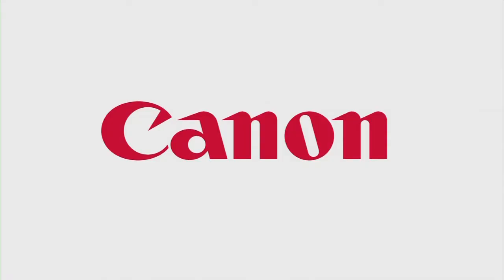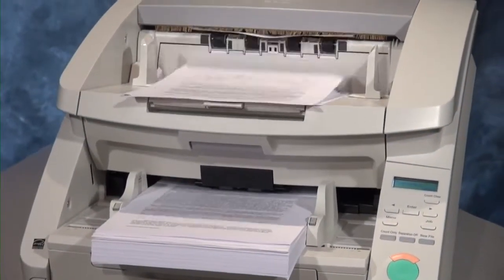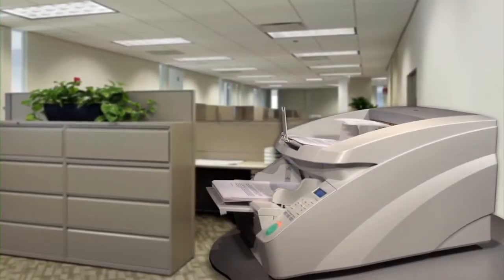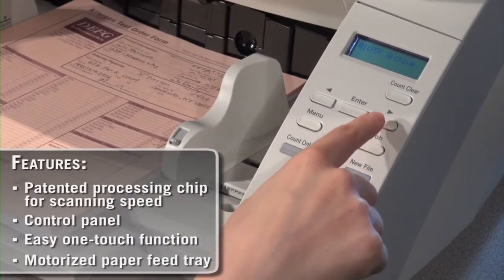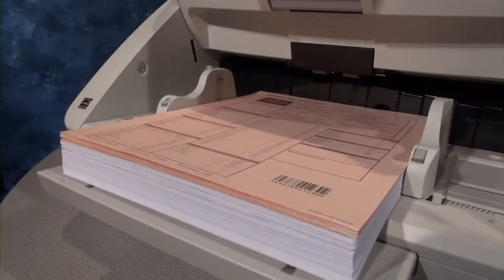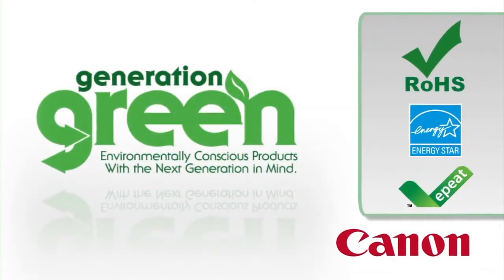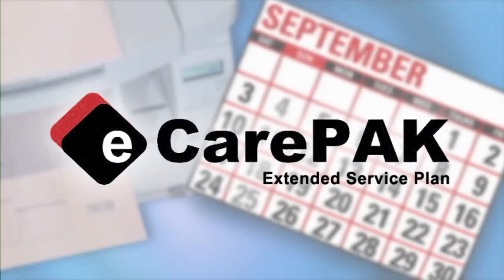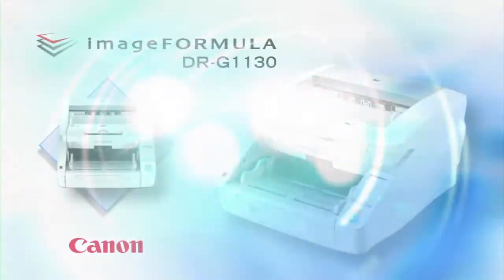Canon DR G1100, DR G1130 Production Scanner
Canon imageFORMULA DR G1100/1130
-High-speed, high-quality A3 production scanner for dedicated scanning applications and mission-critical jobs. Perfect for centralised or remote offices and specialist scanning bureaus.
*High-speed colour scanning up to 200ipm
*500-sheet automatic document feeder
*Reliable feeder for handling various document types
*Front-feeding and U-turn path for convenient operation
*Robust design for heavier workloads
*High-quality image processing

Features:
More productive, high-speed scanning
-Work more productively with the high-speed DR-G1100 production scanner. It can scan up to 100ppm/200ipm in colour, black-and-white and greyscale.
A dedicated chip helps it achieve full rated speeds even when multiple image processing functions are selected. With a 500-sheet document feeder, larger batches can be scanned to save valuable time.

Enhanced document handling
-A series of advanced paper handling features improves scanning efficiency and ensures better results, no matter the mix of document types. A flat paper feeding path ensures smoother scanning and avoids damage, especially to thin paper while three paper feeding modes provide options for reliable handling of various document types. With staple detection sensors the DR-G1100 prevents damage to documents, while the ultrasonic double feed detection sensor alerts users in the rare event of a double feed.

Designed with operators in mind
-The front-feed design of the DR-G1100 provides both comfort and convenience allowing you to feed and remove documents, effortlessly, while seated. The control panel and job buttons are also designed to be easily viewable at eye-level.

Built for heavier workloads
-Despite its compact size, the DR-G1100 is robustly built to handle the tough daily workflows of modern businesses, with a suggested daily duty cycle of up to 25,000 scans a day. It is a perfect solution for different business sectors, including central corporate offices and scanning bureaus.

High-quality image processing
-For superb quality results every time, the DR-G1100 comes with an array of intelligent image processing features. An advanced deskew method enables the scanner to not only detect and straighten documents that are fed at an angle, but also do a second check based on skewed text on scanned images. Folio Mode allows you to scan media up to size A1. The MultiStream feature creates dual image outputs, such as black-and-white for OCR applications and colour for archiving, while the Character Emphasis feature improves legibility for better OCR recognition.

Versatile options and software
-For scanning bound materials easily, connect the DR-G1100 to Canon’s Optional A3 Flatbed 201 or A4 Flatbed 101 scanner. Other options are a post-imprinter and patch code decoder. Canon’s CapturePerfect software is included for easy-to-use batch scanning with connectivity to SharePoint.